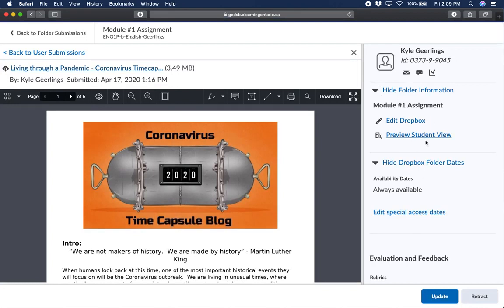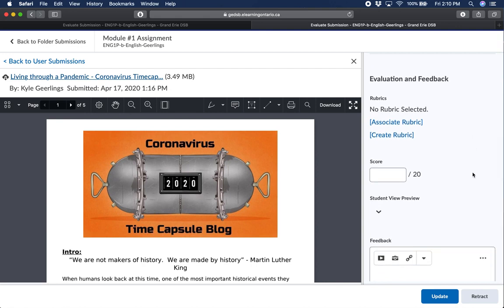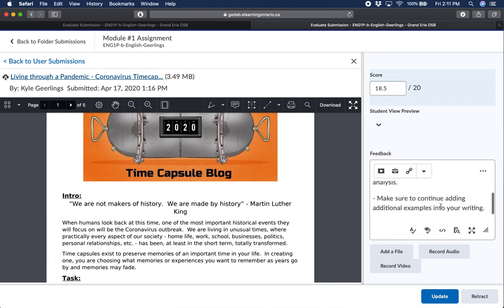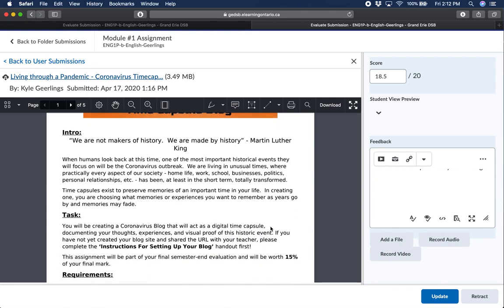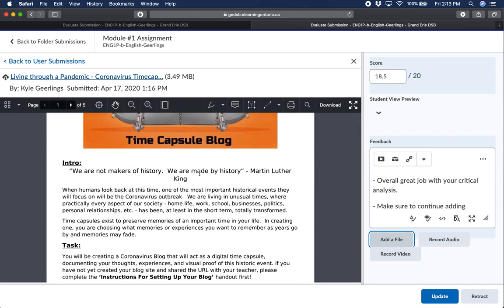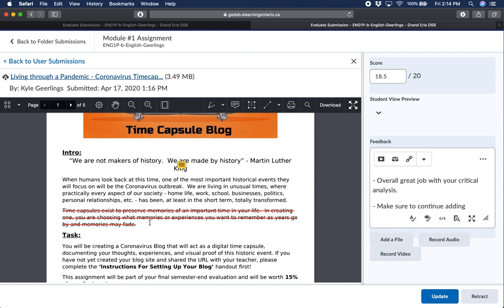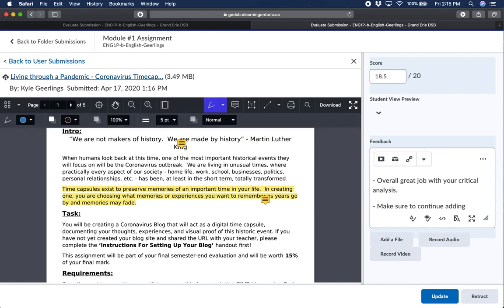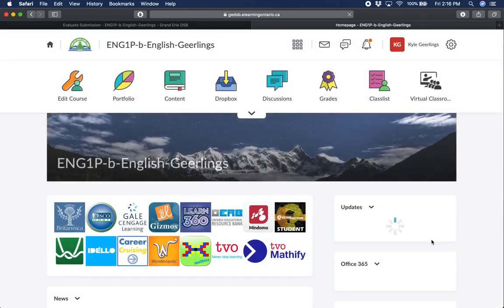How Do I Use the Assignment Assessment Tools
A look at the various descriptive feedback tools available to educator's through the VLE's assignment tool.